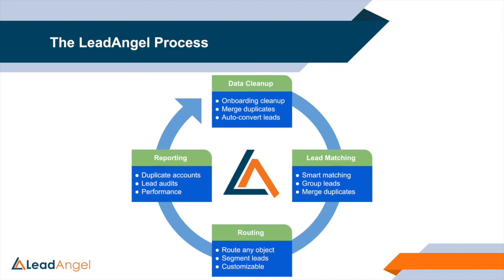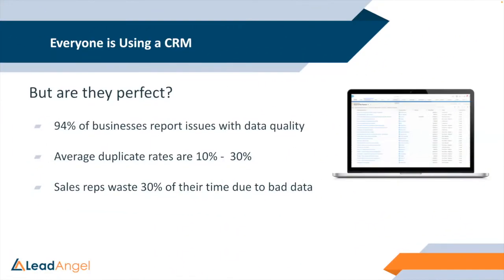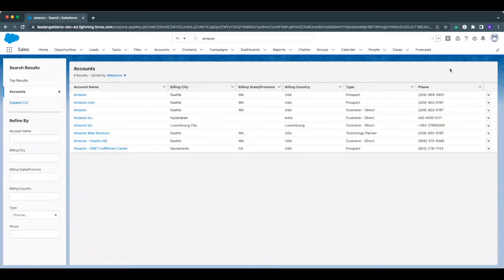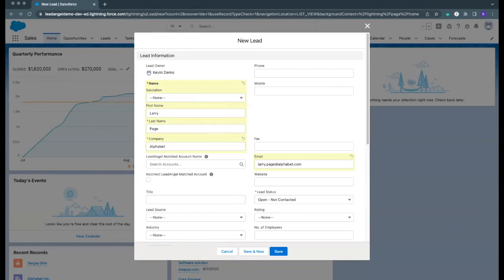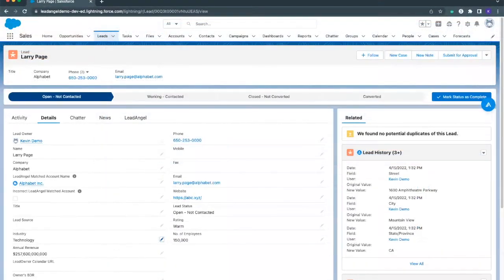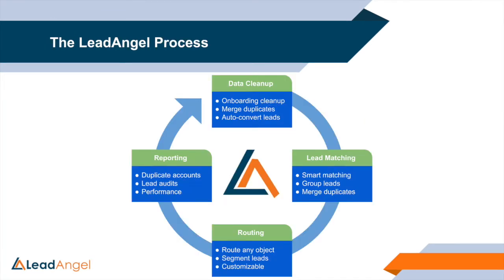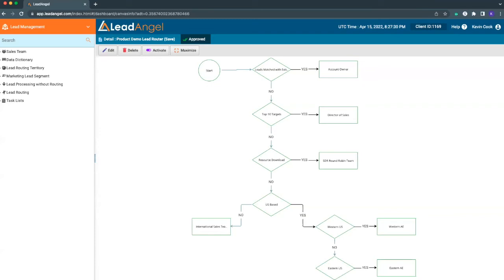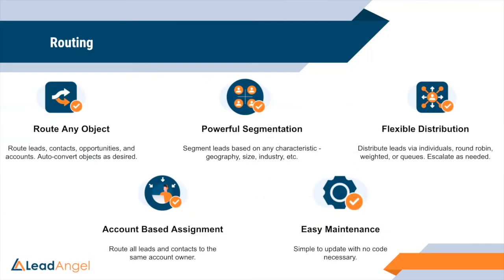Product Demo - LeadAngel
Get started with Lead Angel and start closing more deals faster!

Explore how Lead Angel transforms sales operations by integrating with your CRM, ensuring data cleanliness, lead matching, and efficient routing to the right sales reps in real-time. Check out how our platform simplifies data cleanup, matching leads to existing accounts, and routing them swiftly, boosting productivity and cutting down on manual tasks.

Discover the three-step process to enhance your CRM's performance, reduce duplicate data, and improve speed-to-lead metrics. Ready to see Lead Angel in action? Watch now to learn more!